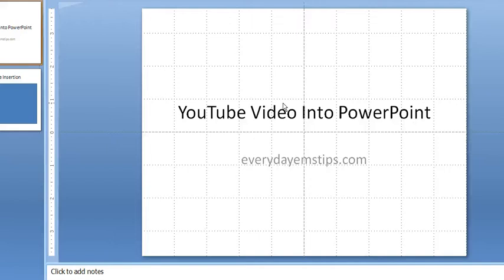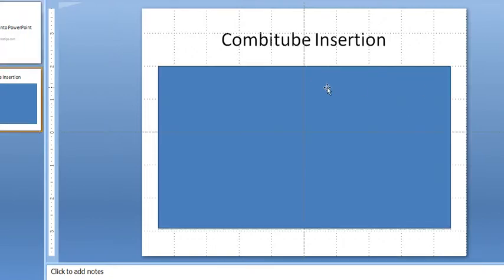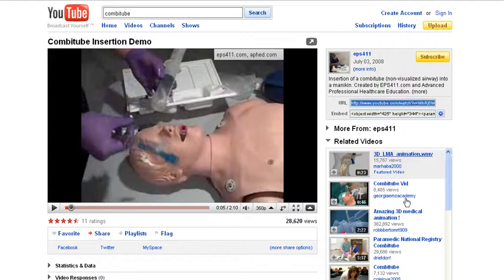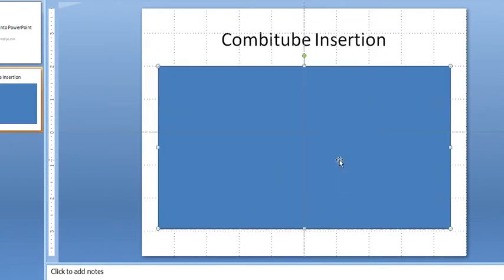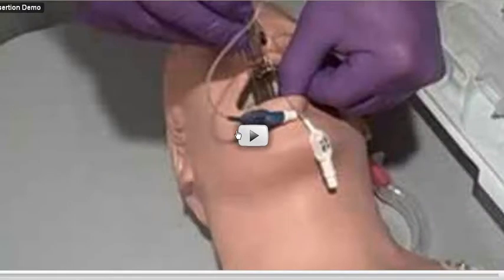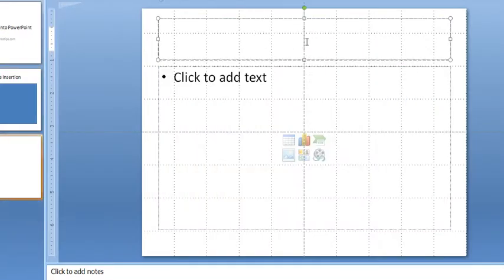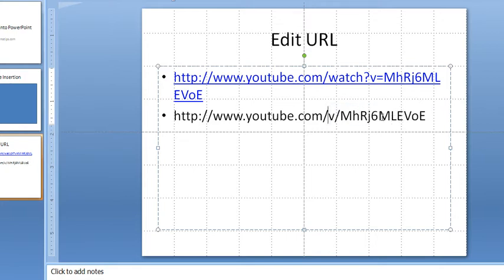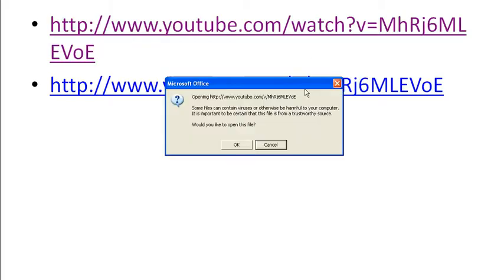Launch Full Screen YouTube Video from PowerPoint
One method for viewing a YouTube video during a PowerPoint presentation.